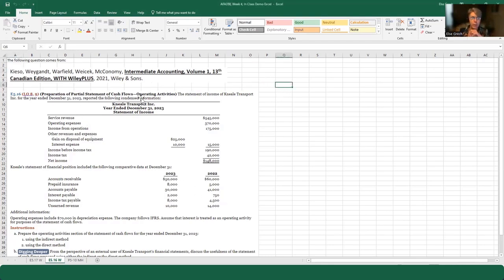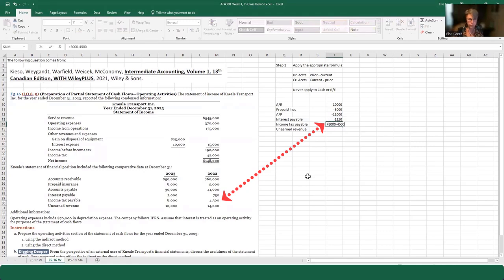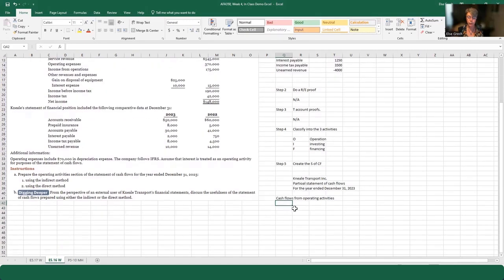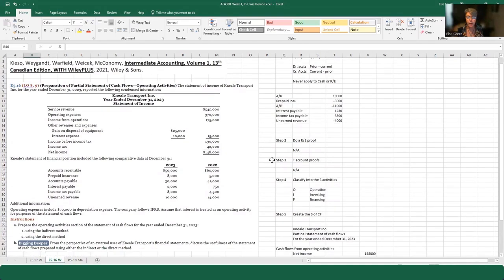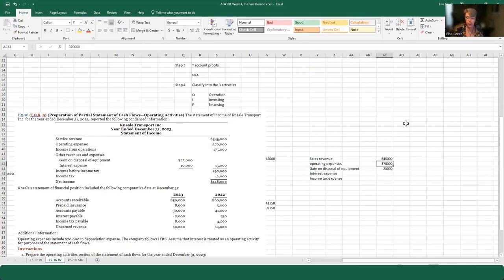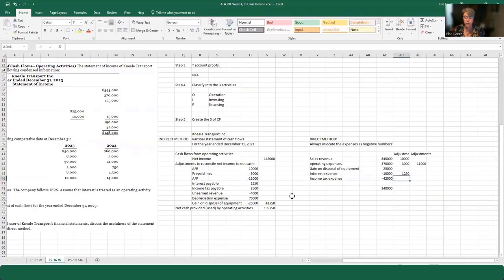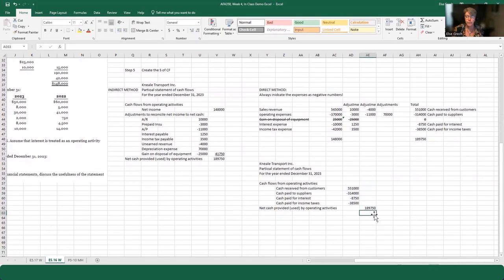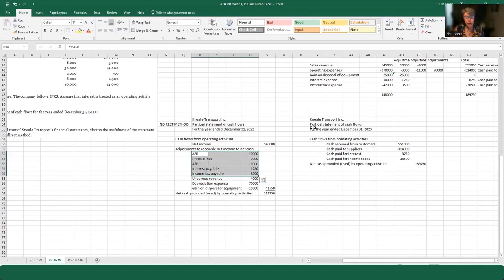Kieso, Chapter 5, Partial Statement of Cash Flows, Operating Activities (E5 16)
The videos in this playlist are based on the following textbook:Kieso, Weygandt, Warfield, Weicek, McConomy, Intermediate Accounting, Volume 1, 13th Canadian Edition, Wiley & Sons, 2021.